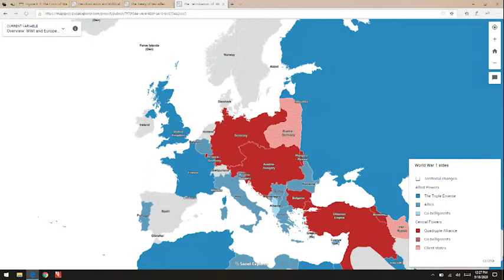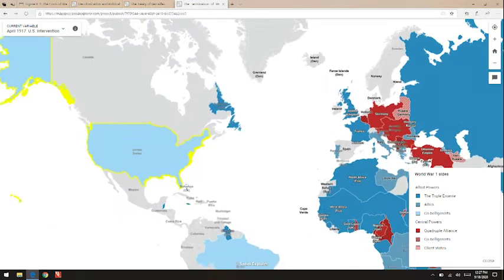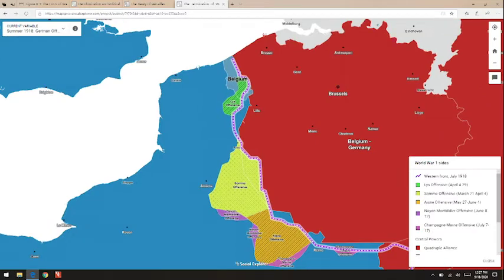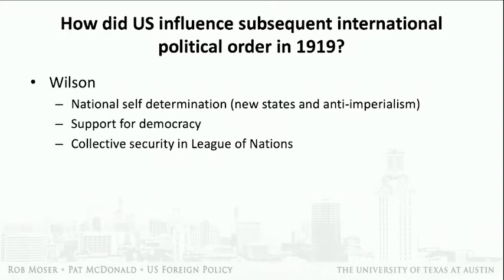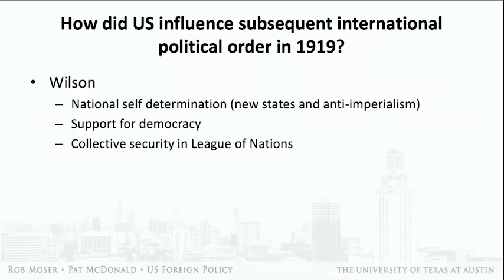The United States and the Versailles Treaty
This video examines how the political and military conditions associated with the termination of World War I shaped the subsequent interwar political order (draws on Modules 10 and 16 of OGS).